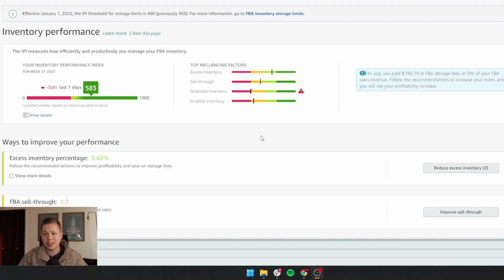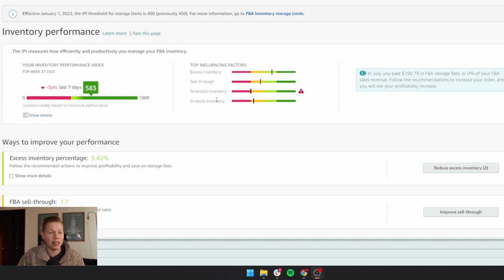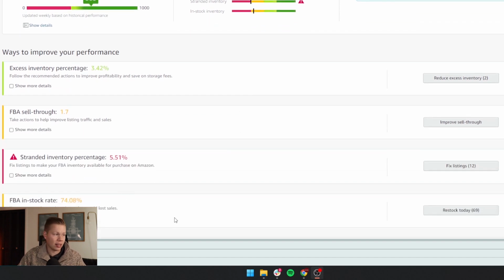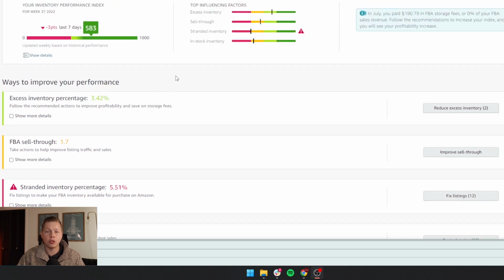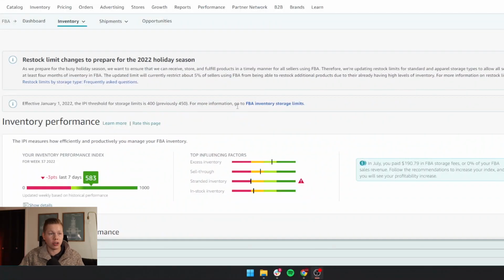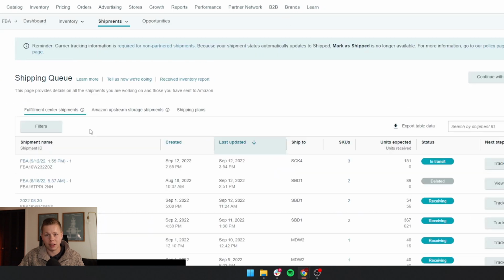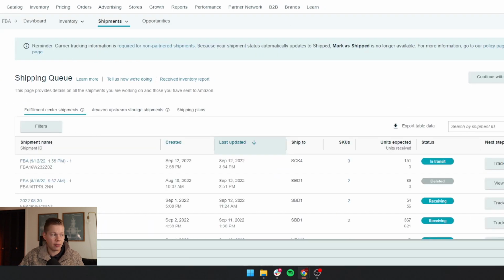Restock Limits Have Been Slashed AGAIN, Now What? | Amazon FBA Wholesale 2022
Amazon has recently slashed the restock limits again so what does that mean for us FBA wholesale sellers now?

0:00 Start
0:28 Intro
2:44 IPI Score Factors
4:13 Finding Your Restock Limit
5:29 Outro